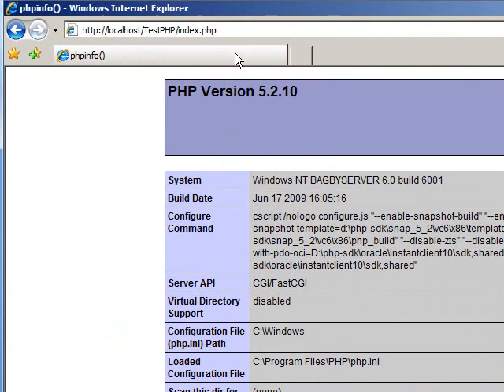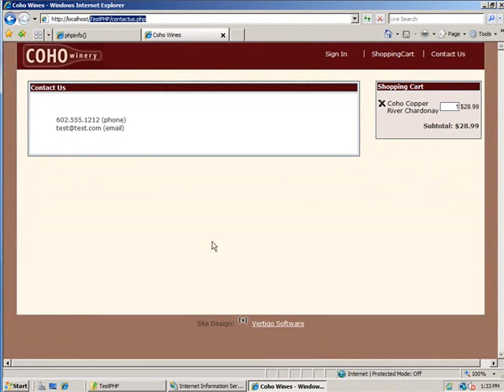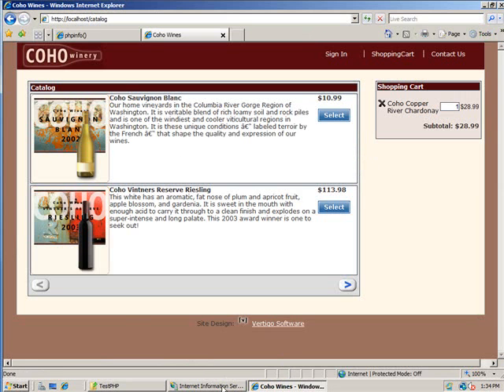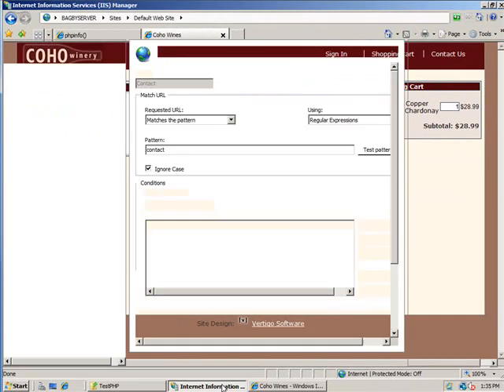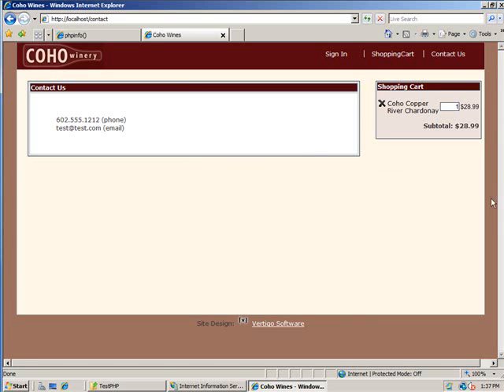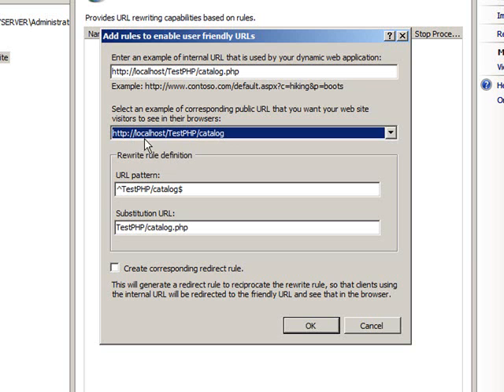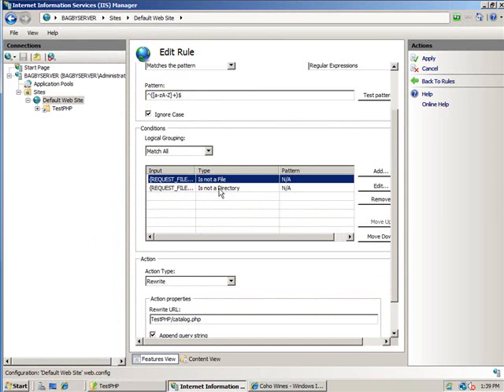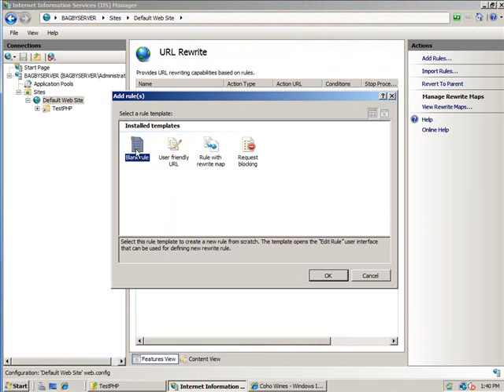Create SEO-Friendly URLs with the IIS7 UrlRewrite Module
In this screencast, Rob Bagby illustrates how you can take advantage of the UrlRewrite Module in IIS7 to create search engine friendly URLs for your PHP applications (or any other application for that matter).